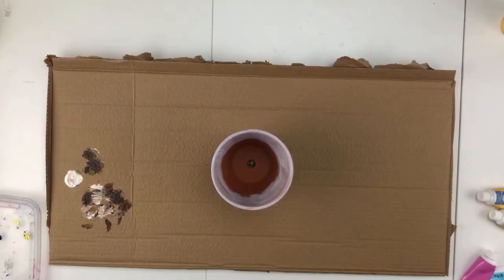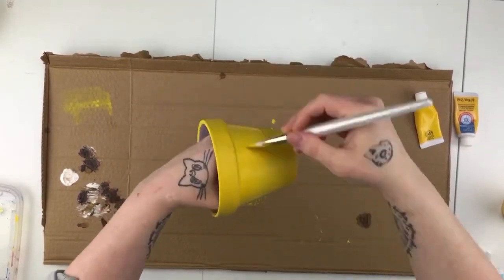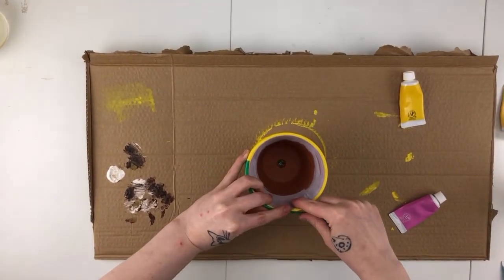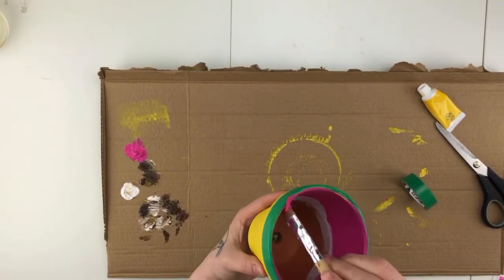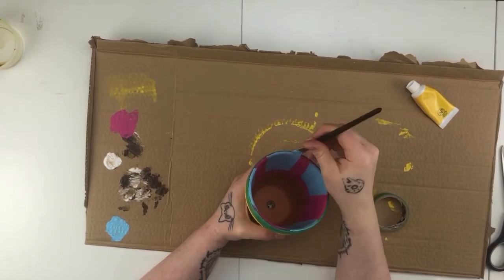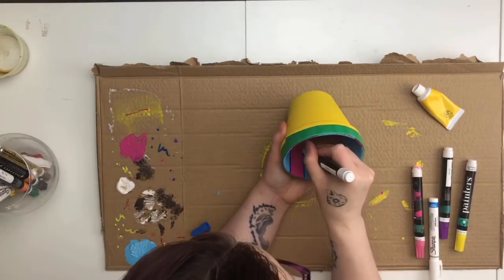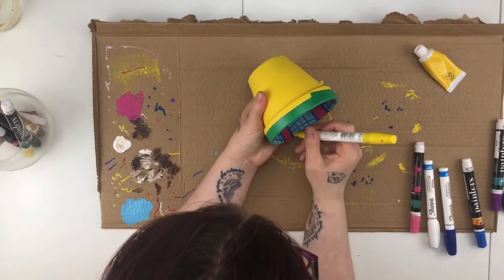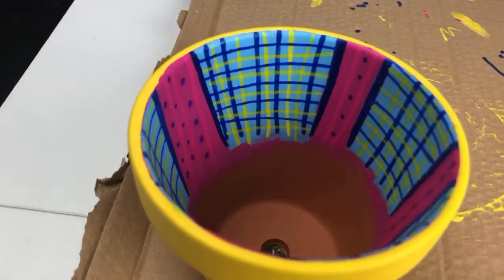painting the pot for the topiary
material needed;
-terracotta plant pot (I used a 6" pot)
-acrylic paint
-Primer (optional)
-paint pens (optional)
-krylon sealer (any sealer or varnish will do)

Facebook and Instagram @LesAristoCrafts